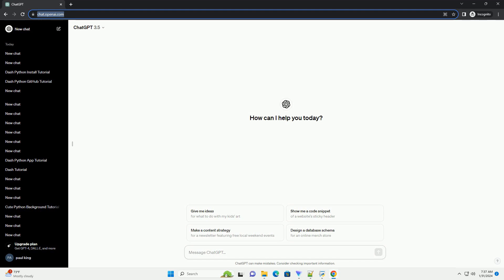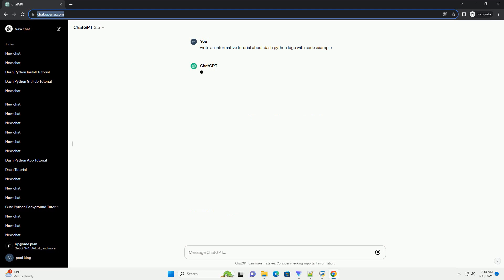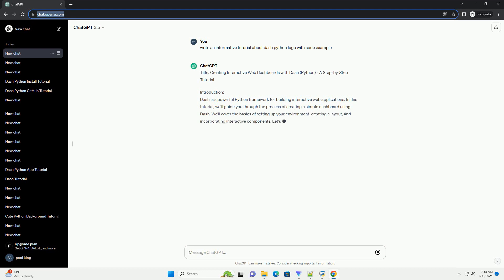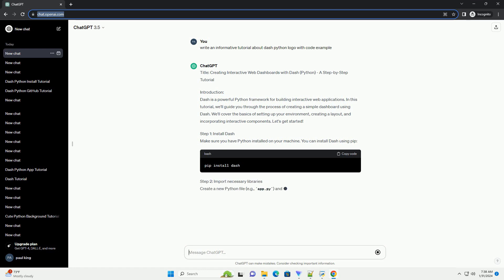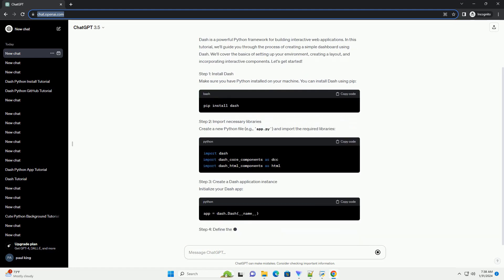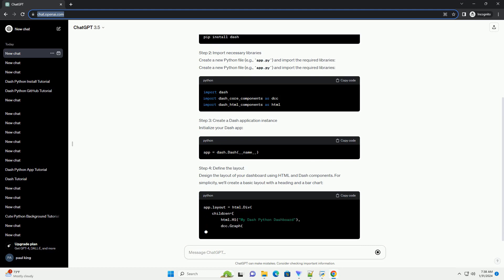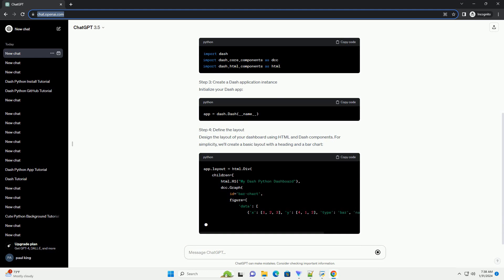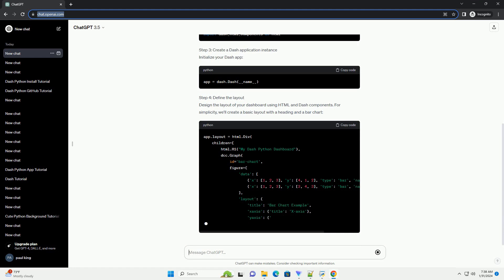dash python logo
Title: Creating Interactive Web Dashboards with Dash (Python) - A Step-by-Step Tutorial
Introduction:
Dash is a powerful Python framework for building interactive web applications. In this tutorial, we'll guide you through the process of creating a simple dashboard using Dash. We'll cover the basics of setting up your environment, creating a layout, and incorporating interactive components. Let's get started!
Step 1: Install Dash
Make sure you have Python installed on your machine. You can install Dash using pip:
Step 2: Import necessary libraries
Create a new Python file (e.g., app.py) and import the required libraries:
Step 3: Create a Dash application instance
Initialize your Dash app:
Step 4: Define the layout
Design the layout of your dashboard using HTML and Dash components. For simplicity, we'll create a basic layout with a heading and a bar chart:
Add the following lines to the end of your script to run the app:
Save the file and run it using the terminal: